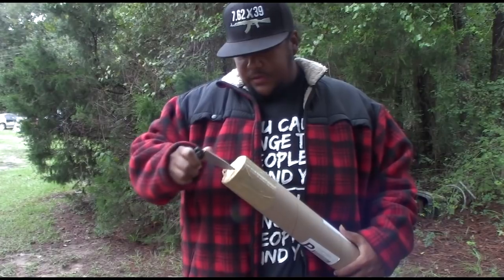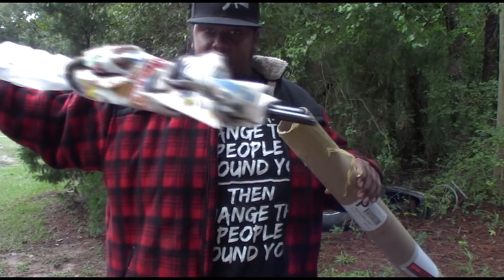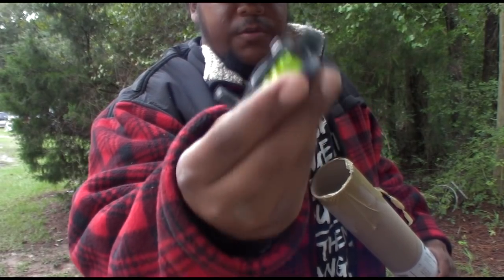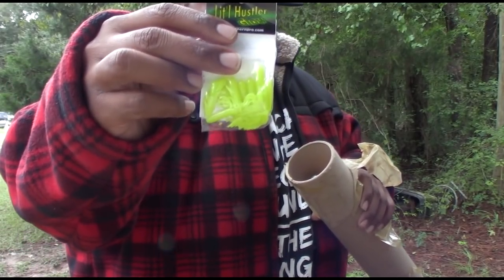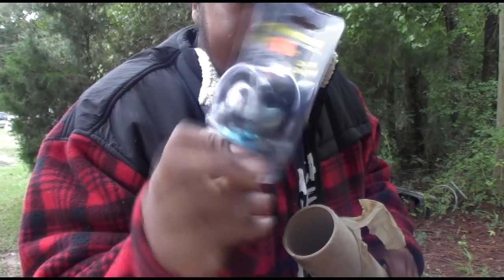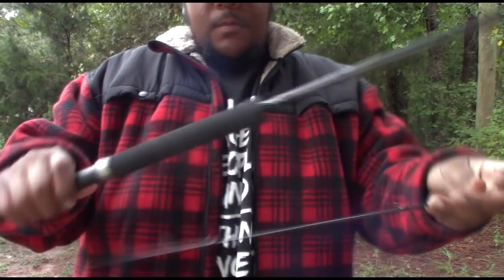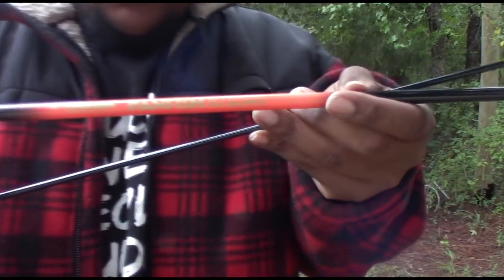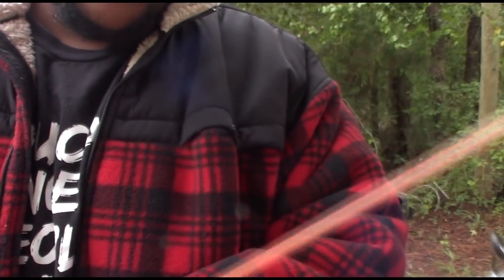Grizzly jig Unboxing! New poles! Crappie Fishing!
If you make an order tell them It’s A Crappie Life sent you!

Camera Gear:
*Iphone 7
*Dslr For Video and Pics Nikon D3100
*Updated version of my dslr Nikon D3400
*Gopro Hero
*Gopro Hero Plus LCD
*Video Camera Canon VIXIA HF R700
*External Hard Drive to store videos
*Sandisk 32gb Micro Sd card for GoPro
*Sandisk 32gb SD Card for DSLR camera
*GoPro Accesory Kit
*GoPro Jaws Clamp
*External Battery to keep Gopro Charged on the boat -
*iPhone Tripod Mount
*Diagonal Clamp Car Holder